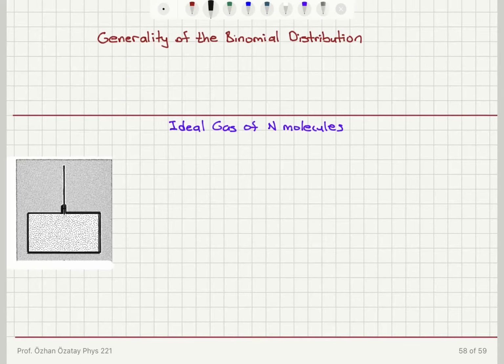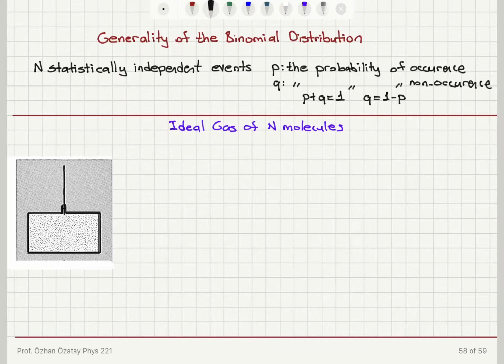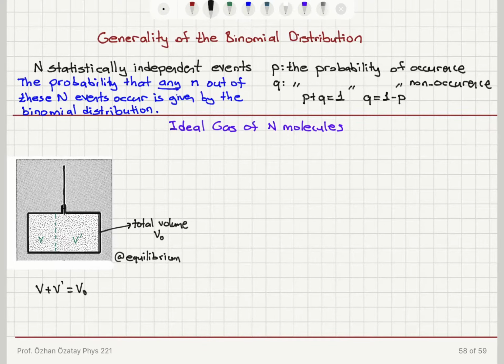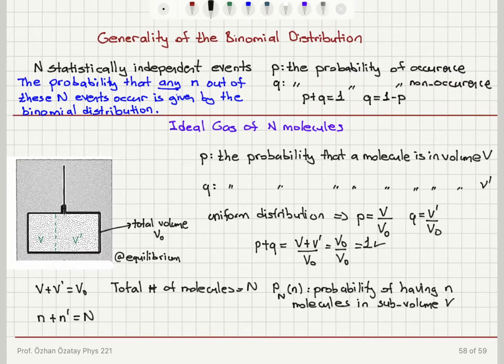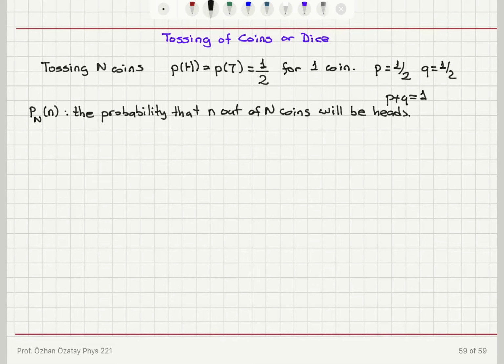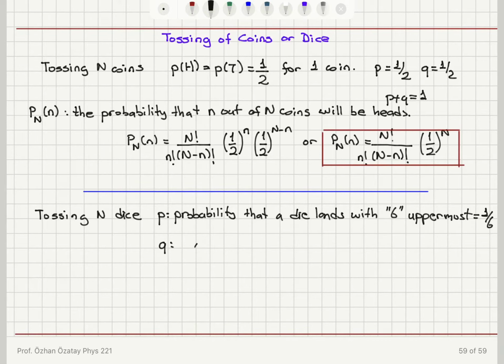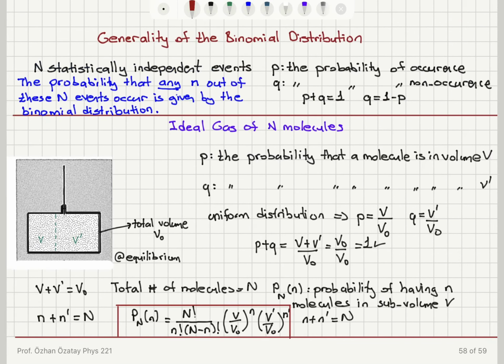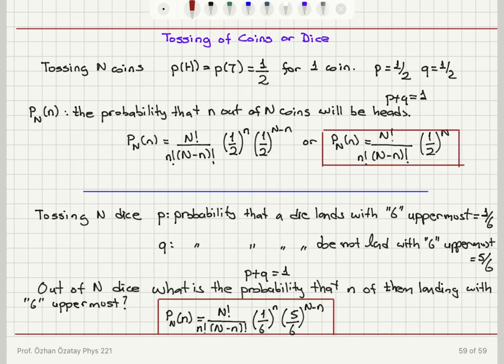Week 2-12 Generality of the Binomial Distribution